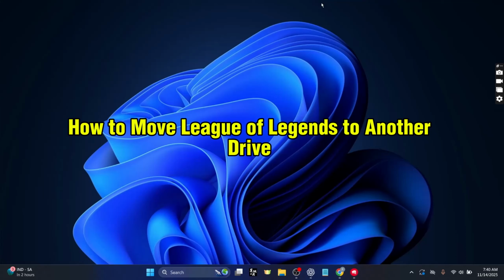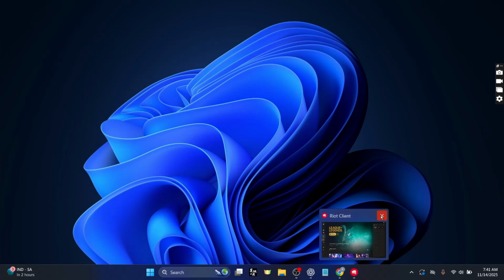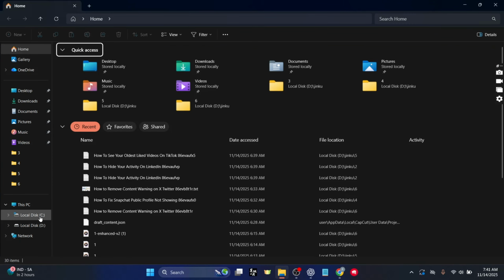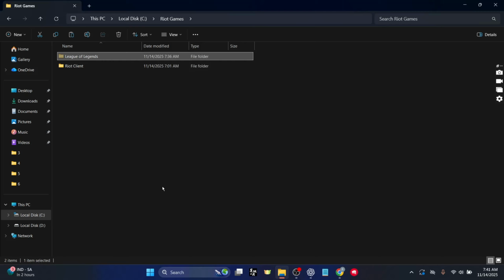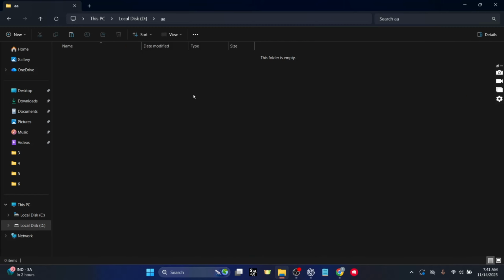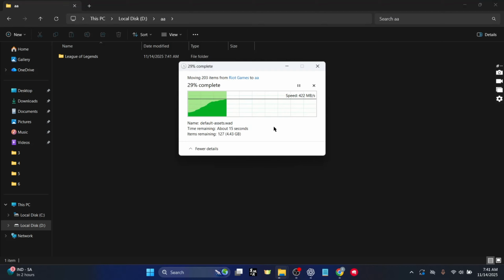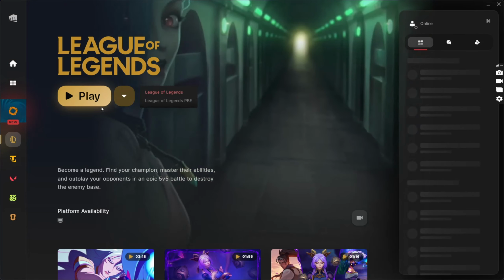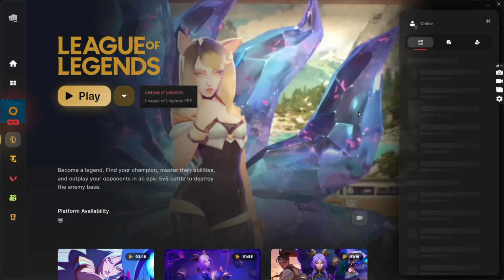How to Move League of Legends to Another Drive – Step by Step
In this DelftStack tutorial, we'll show you exactly how to move League of Legends to another drive without reinstalling it. Save space, avoid long downloads, and get back to gaming faster!

🔹 What You'll Learn in This Video:

✅ Properly closing the Riot Client before moving files
✅ Step-by-step instructions to cut and paste League of Legends
✅ Ensuring Riot Games recognizes the new installation folder
✅ Avoiding unnecessary reinstallation

📌 Timestamps:

⏱ 00:00 - Welcome & Introduction
⏱ 00:04 - How to move League of Legends step by step
⏱ 00:10 - Close Riot Client & navigate to Local Disk C
⏱ 00:25 - Cut League of Legends folder
⏱ 00:31 - Paste into your desired drive
⏱ 00:50 - Wait for the move to finish
⏱ 01:04 - Open Riot Games & select League of Legends
⏱ 01:31 - Use "Already Installed" if prompted
⏱ 01:44 - Game ready to play!
⏱ 01:50 - Check out more DelftStack tutorials

Moving games incorrectly can lead to long reinstallation times. This tutorial ensures a safe and fast move, helping you save time and storage space. Perfect for any gamer!